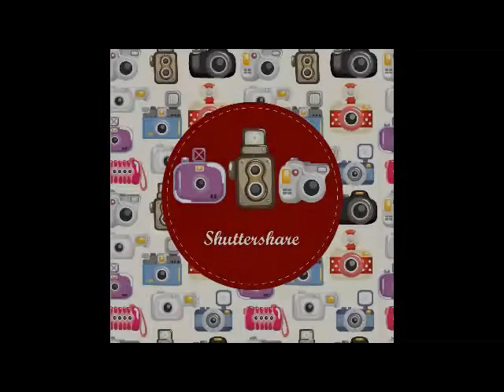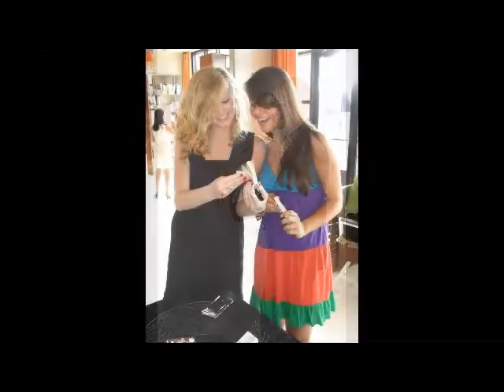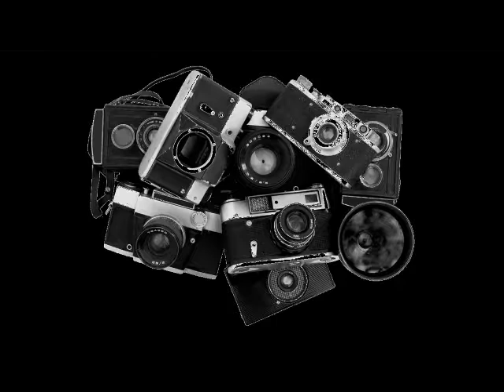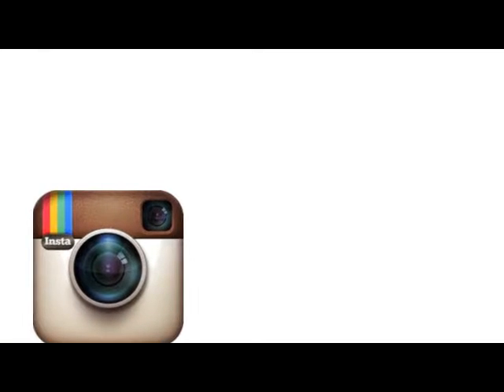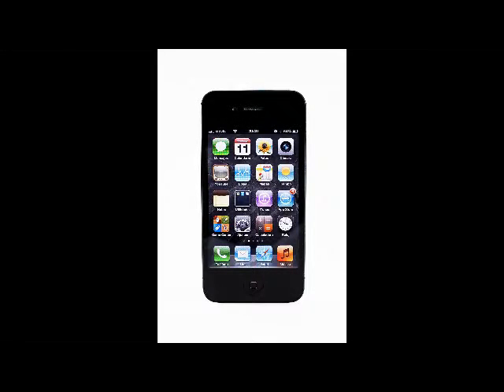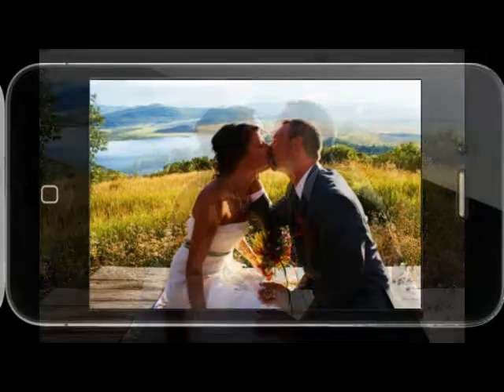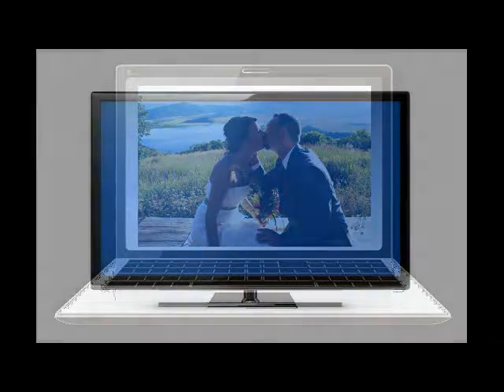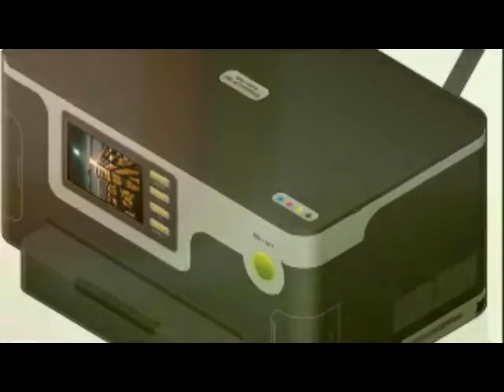Shuttershare Video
Shuttershare is a brand new and innovative product that allows you to share photos in real time that are taken at your event from your guests' smartphones. Great for weddings and collecting photos from events.